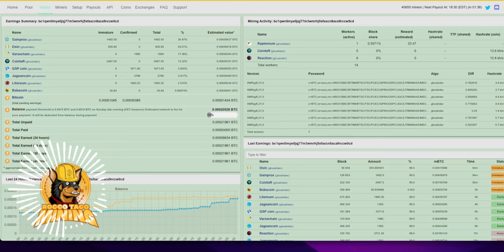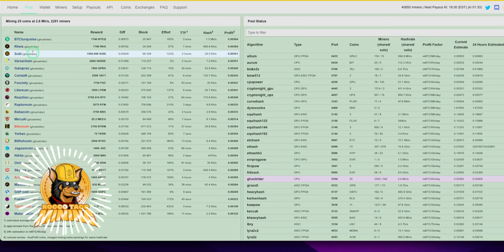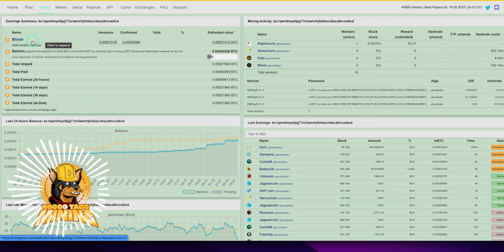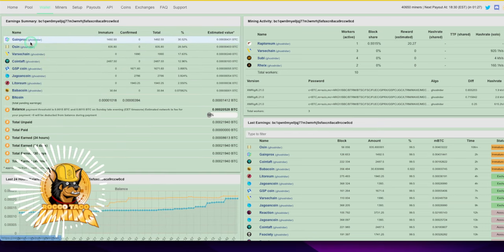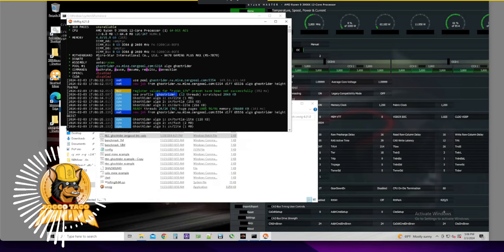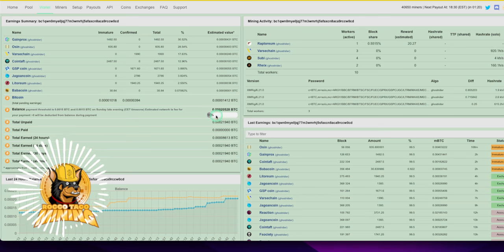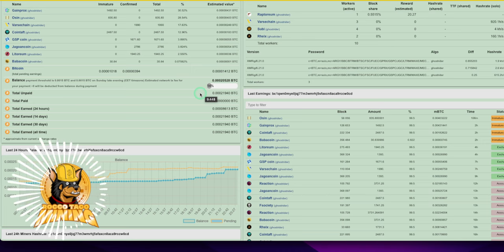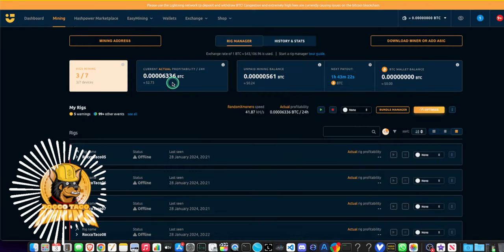Is CPU Solo mining Profitable?💰 My Results from CPU Solo Mining on Zergpool: Ghostrider Algorithm.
In this video, we take a deep dive into the world of CPU mining and explore the profitability of solo mining on Zergpool using the Ghostrider algorithm compared to traditional CPU mining on Nicehash. If you've been wondering which method is more lucrative, you're in the right place!

💡 Join us as we analyze real-time data, share valuable insights, and reveal our own experiences with both CPU mining approaches. Discover whether solo mining on Zergpool's Ghostrider algorithm is the superior choice for optimizing your mining profits. 🚀

✅ Tip Jar Addresses:
► ETH:  0x3e45ccFd88fe3E5cA0c53A187b73C46f7358C025
► BTC:  bc1qwn0mye0jqj77m3wmrhj5sfaxcn8aca9rccw0cd